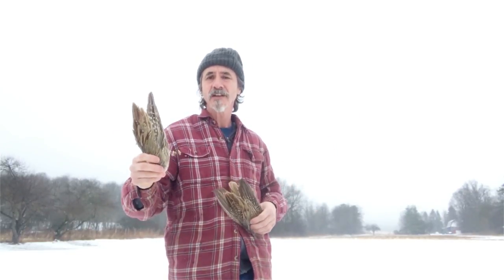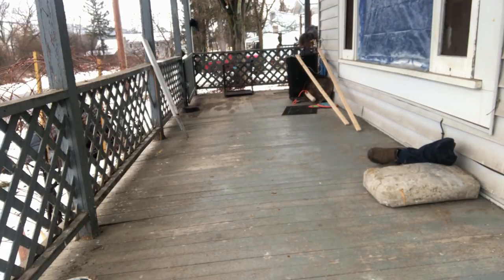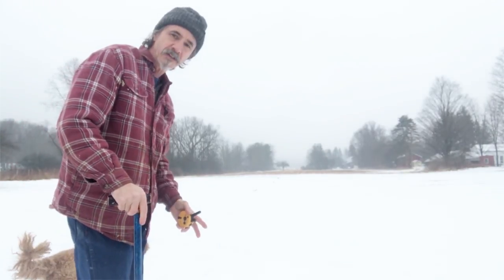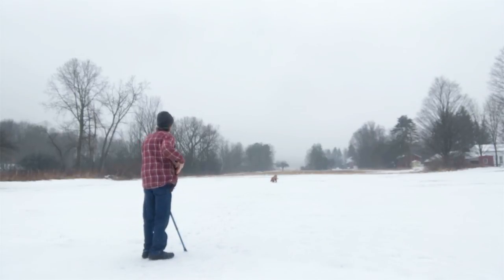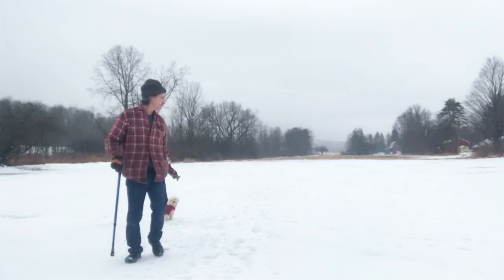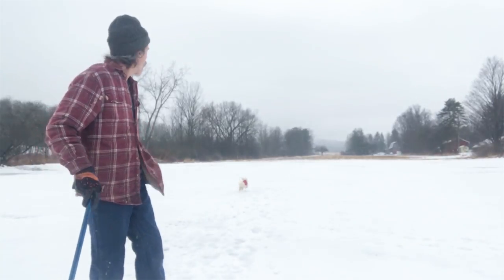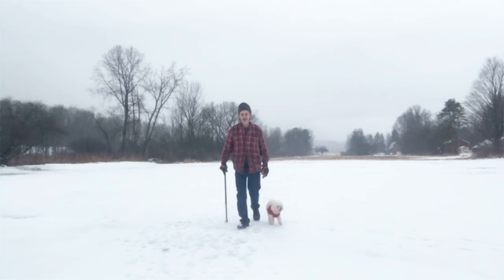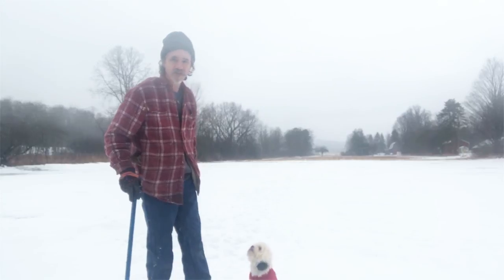Teach dog to find stuff using scent game ( Golden Doodle & Maltese )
Here is a description of how to teach your dog to find stuff by using scenting. Remember your dogs number one sense is scent not eye site. This can help your dog be healthy and happy 😊 Bowser is a Golden Doodle and Mardi is a Maltese both are doing a board and train